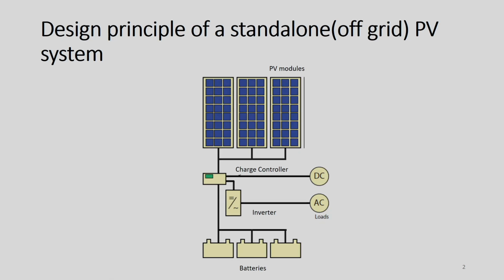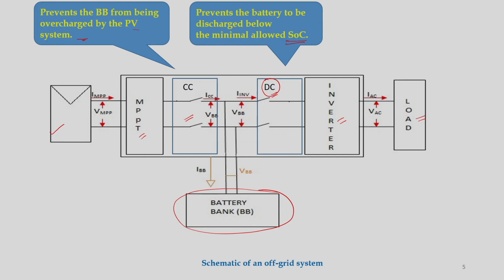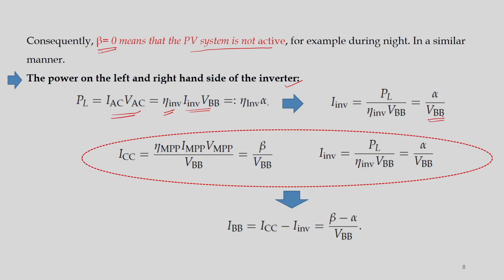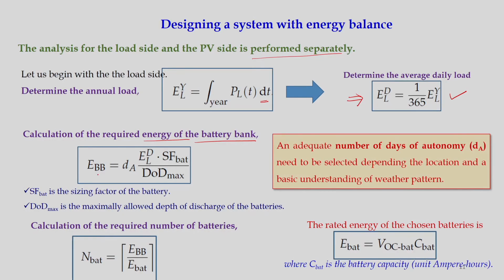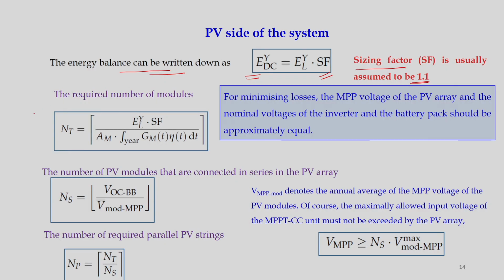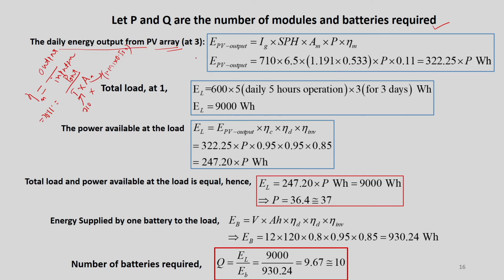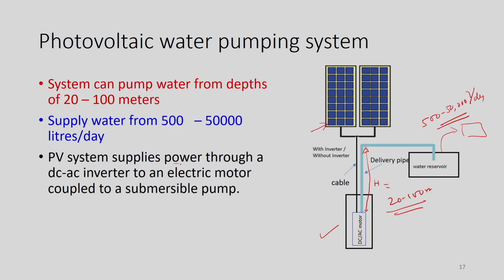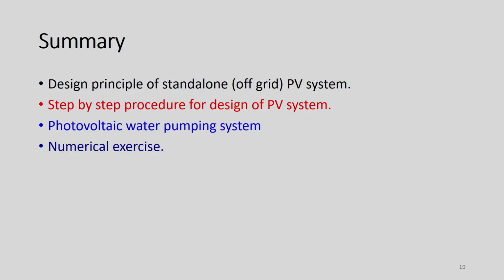Lec 14: Design of standalone PV system